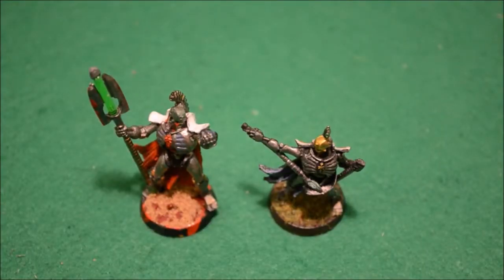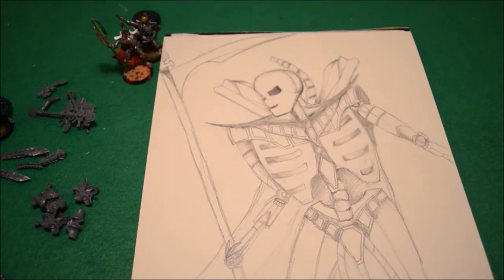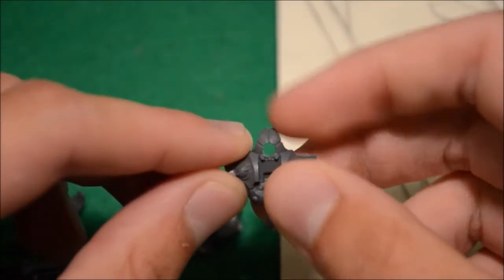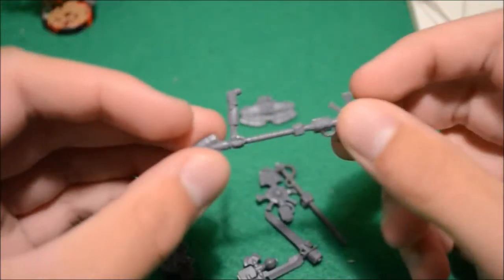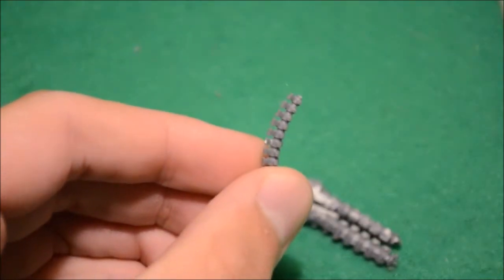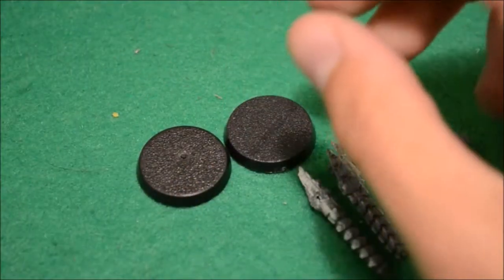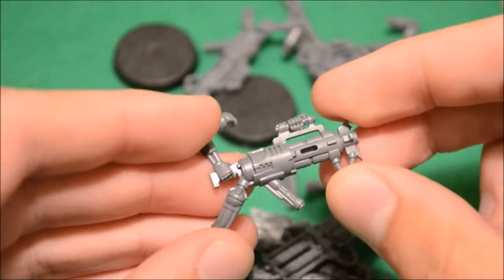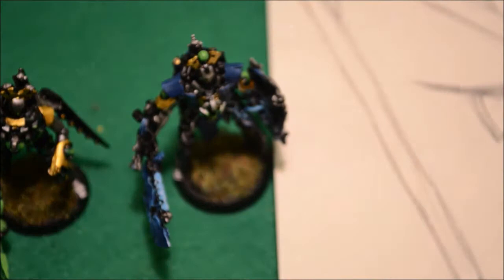IDICBeer Necron Lord - Part 2 WH40K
The second part in this latest mini-series. Apologies for the audio sync as the original audio had to be replaced with a separate narration due to technical faults. I hope this video is still to your liking.